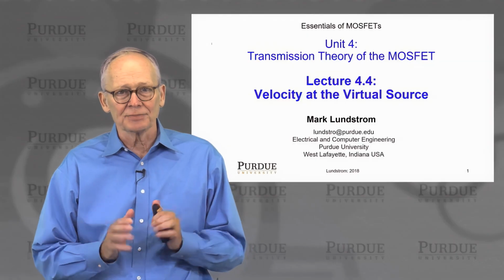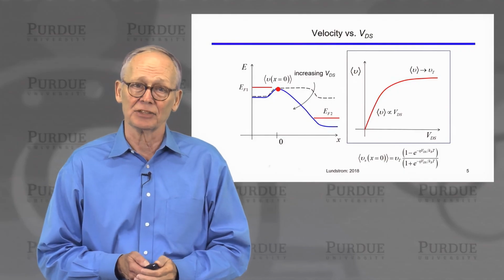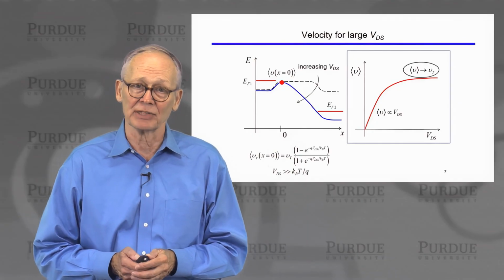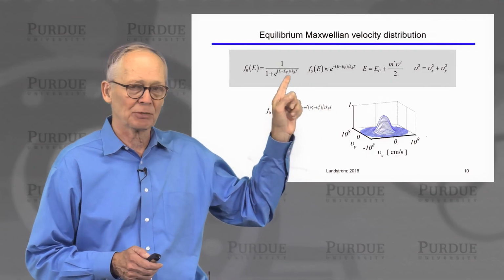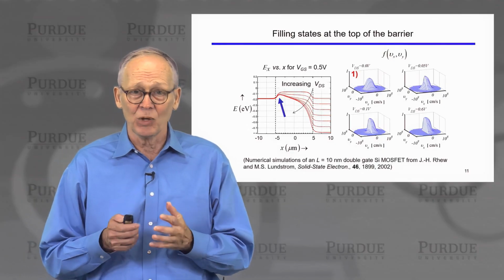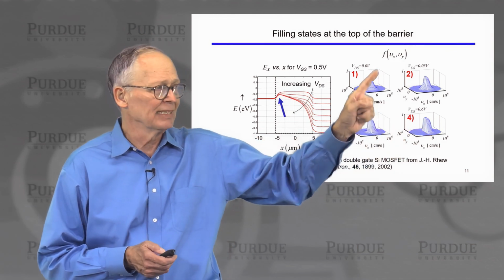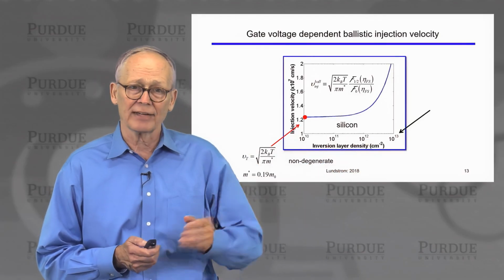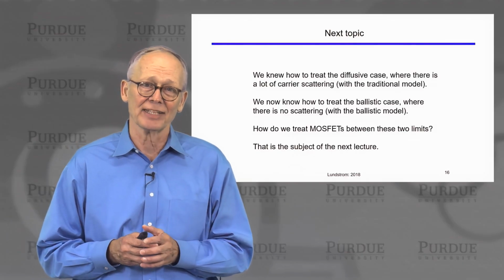Fundamentals of Transistors | Week 4.04 - Velocity at the Virtual Source | Purdue University